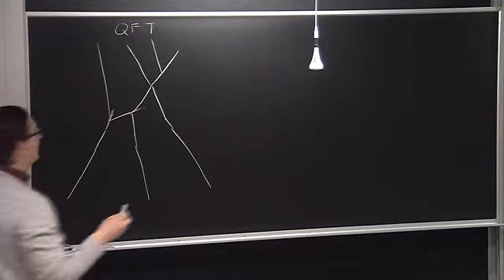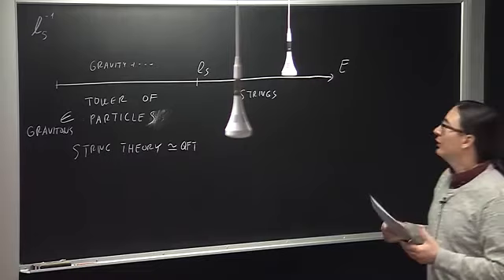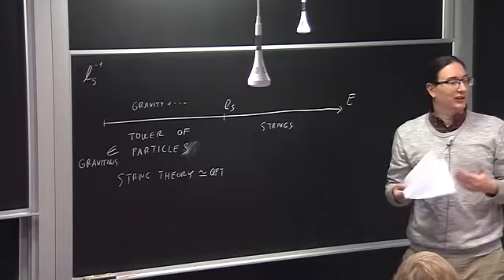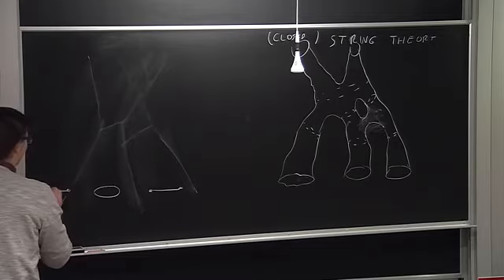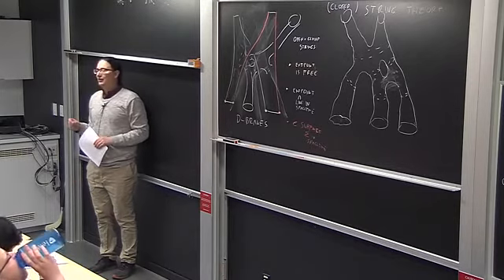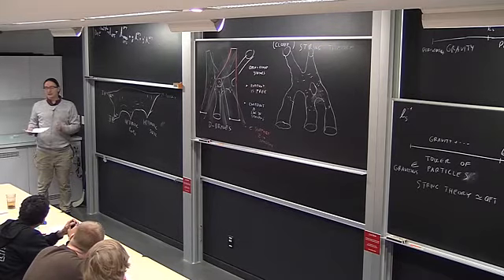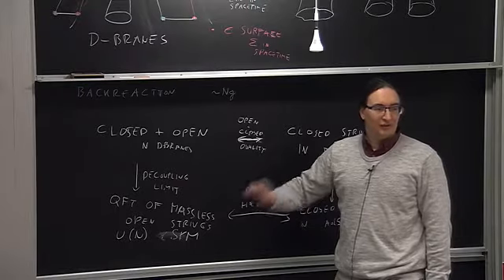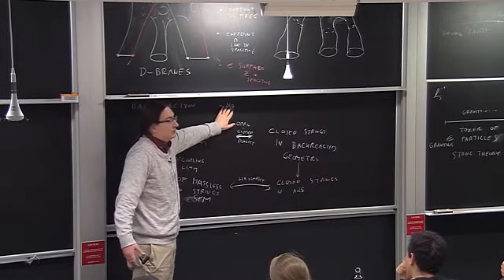Davide Gaiotto String Theory Lecture 1(String perturbation theory, D branes, dualities etc)